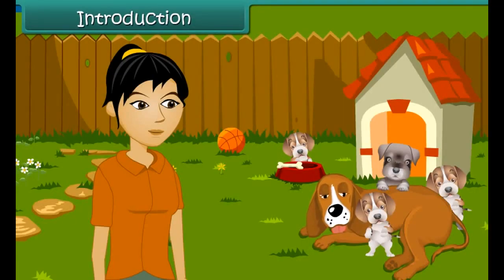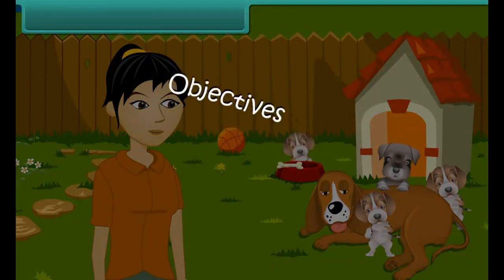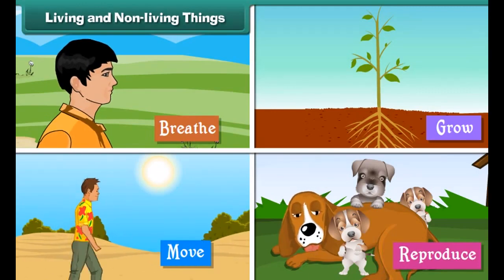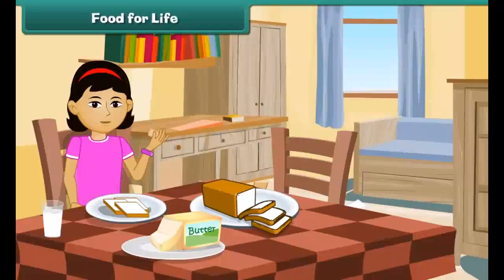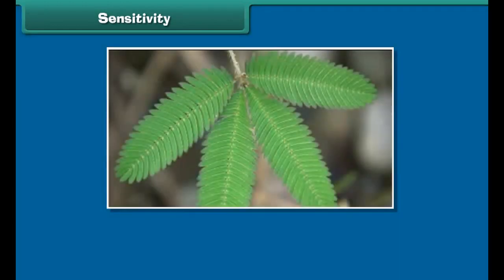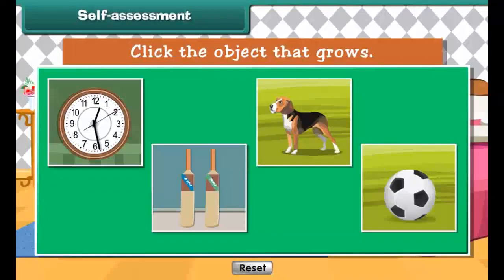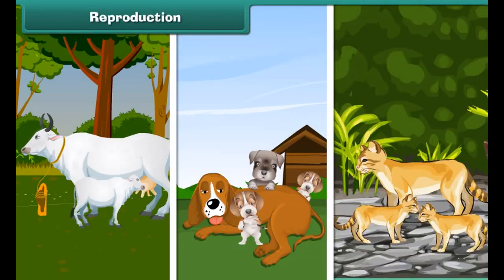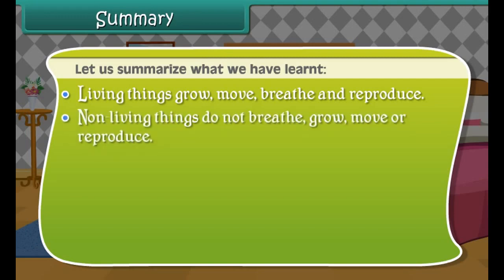Living and Non Living Things | Class 3 EVS